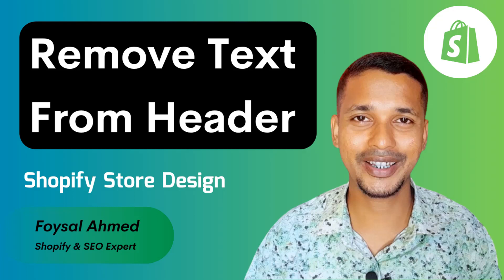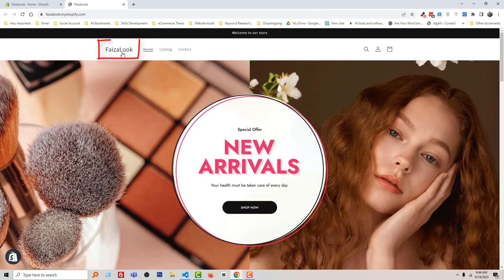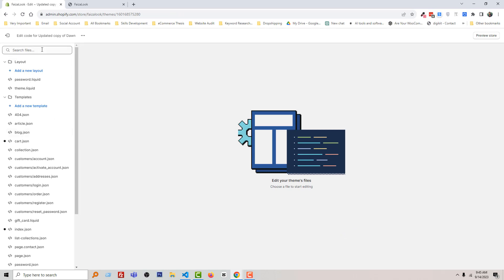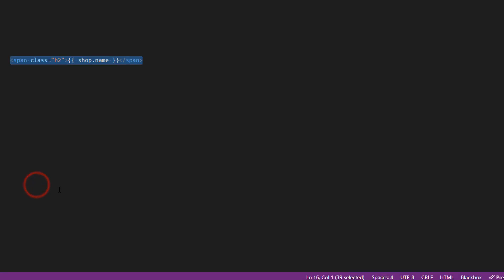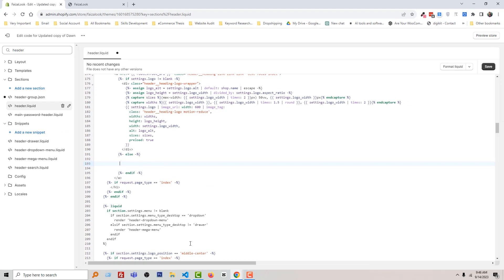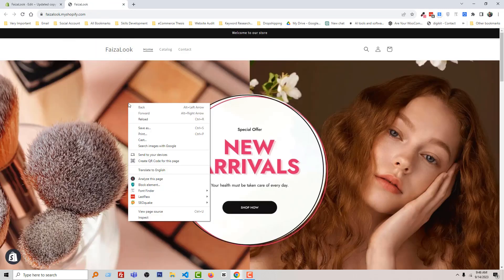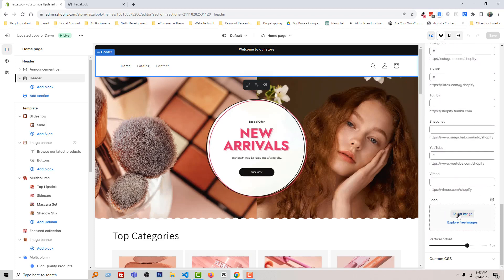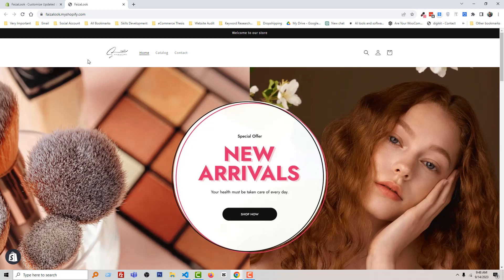How to Remove Text From Header ✅ Shopify Store Design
💻 Welcome to * How to Remove Text From Header ✅ Shopify Store Design *

Code:

Welcome back, fellow Shopify store owners and design enthusiasts! In today's video tutorial, we're diving into a topic that's crucial for perfecting your online store's appearance – "How to Remove Text From Header" in your Shopify store design. Whether you want to declutter your header, create a cleaner look, or simply wish to customize your store's branding, we've got you covered.

So, whether you're new to Shopify or a seasoned pro looking to refresh your store's design, stay tuned because we're about to show you step-by-step how to remove that unwanted text from your header, giving your online store that polished and professional finish. Let's get started!